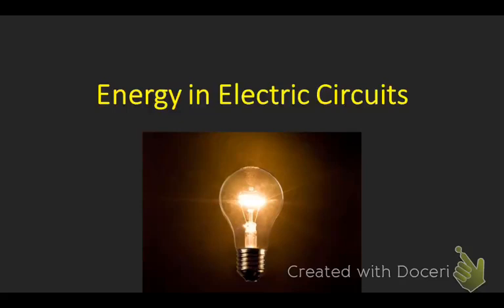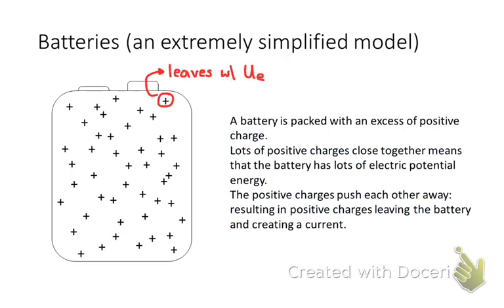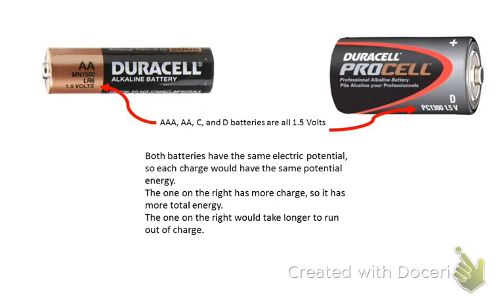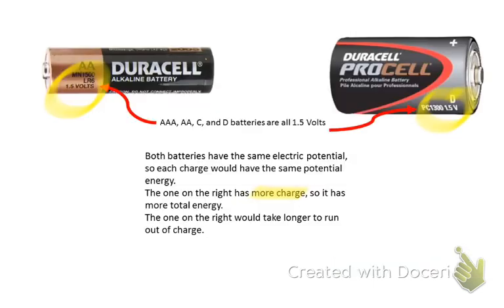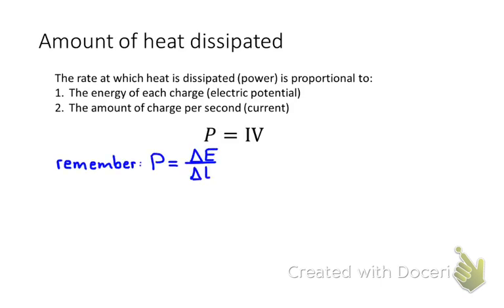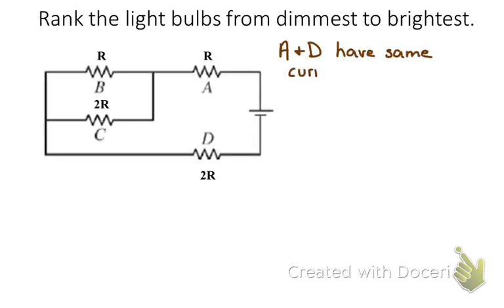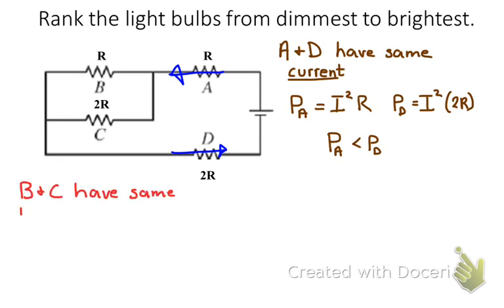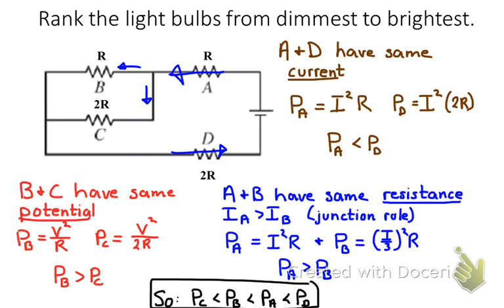AP Physics 2 - Energy and Power in Circuits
Glowing reviews.